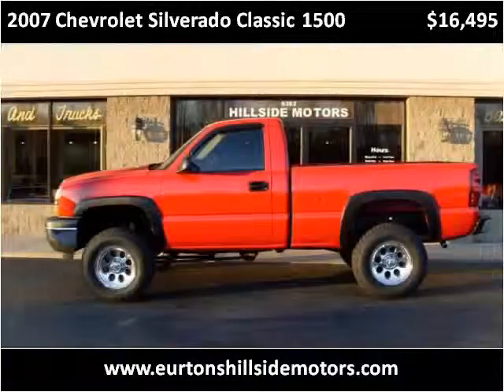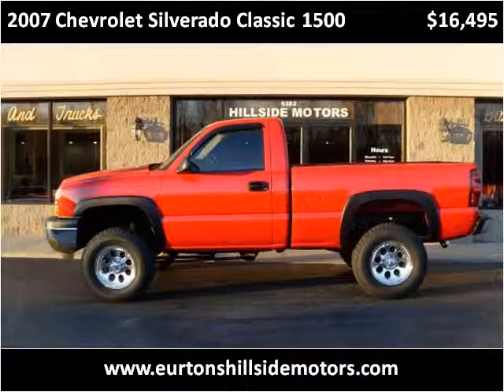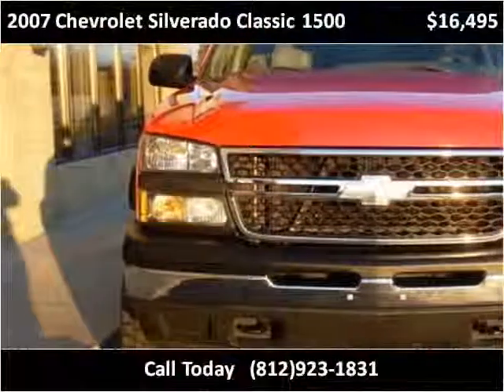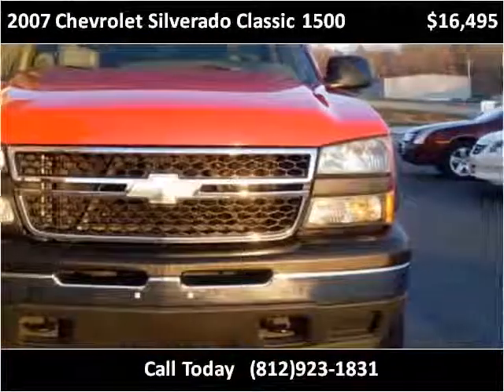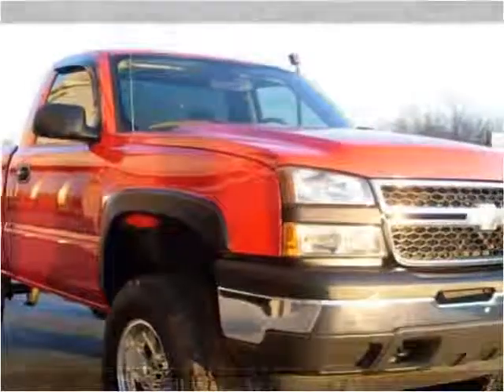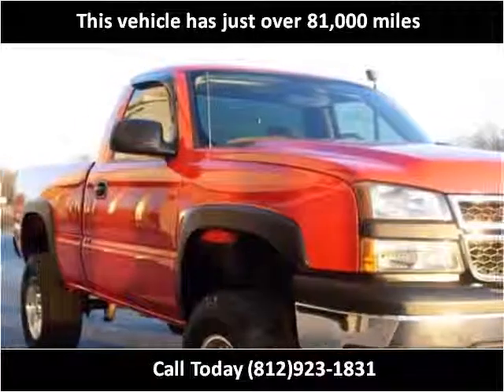2007 Chevrolet Silverado Classic 1500 Used Cars Georgetown I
This 2007 Chevrolet Silverado Classic 1500 is available from Eurton's Hillside Motors.